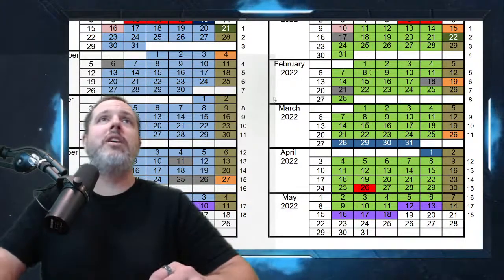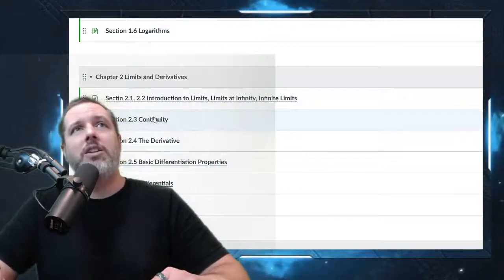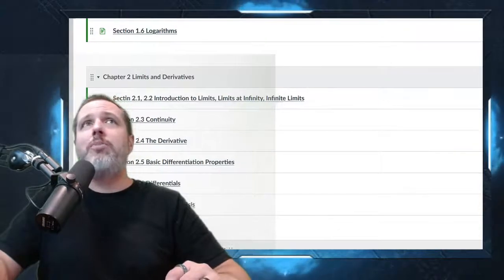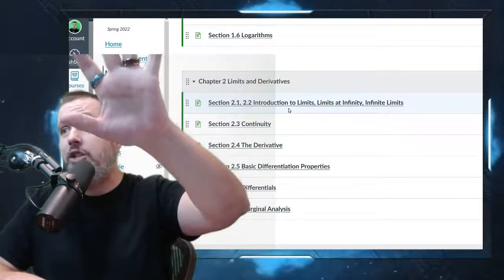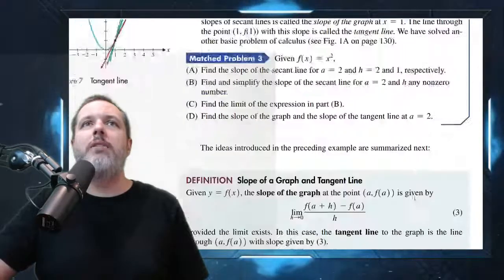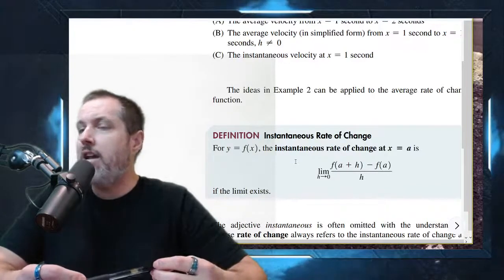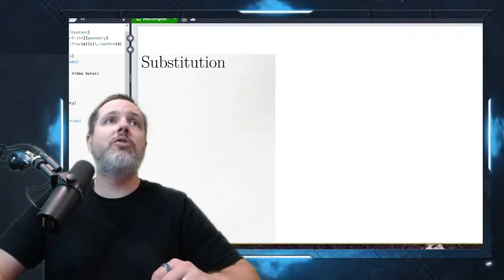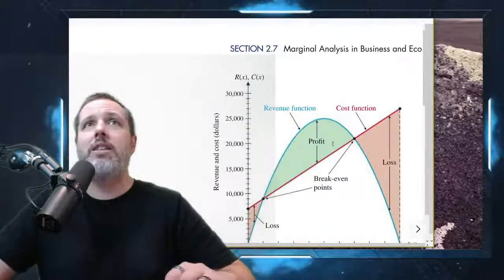VC MV46 10 am 2/8/2022